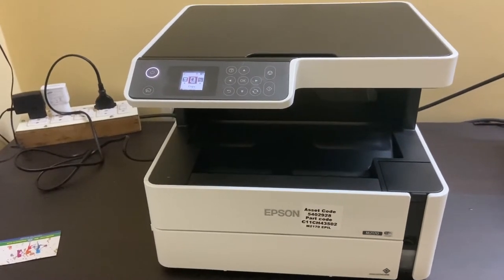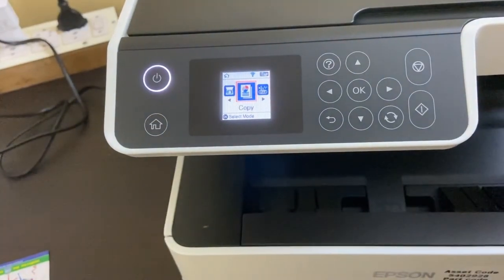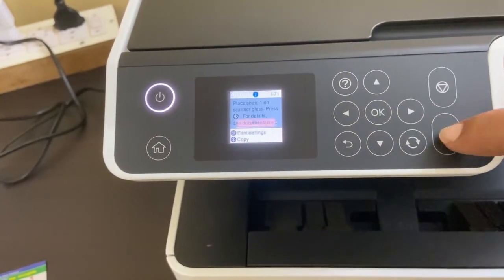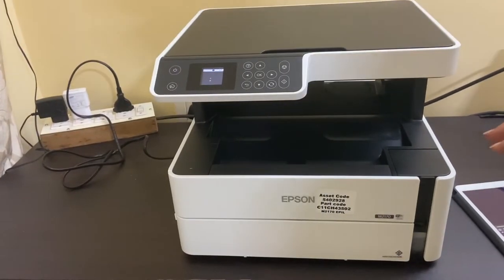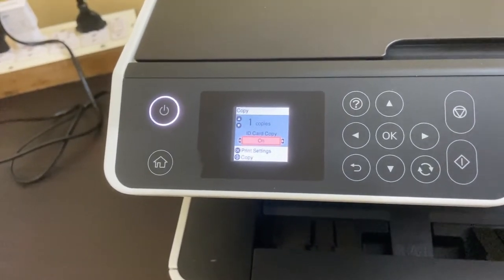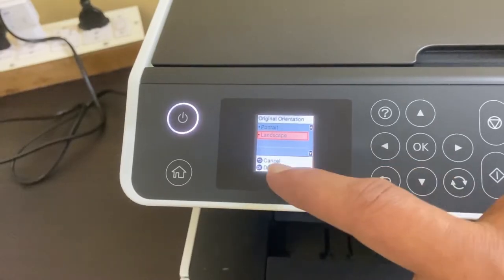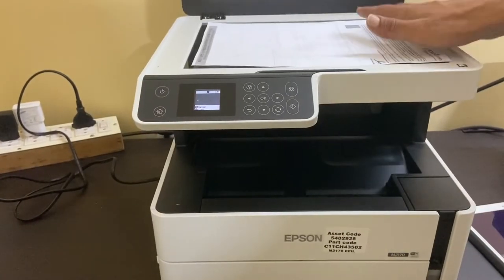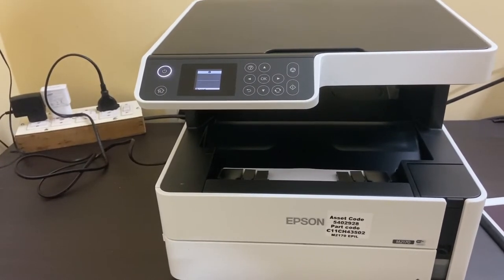EPSON EcoTank M2170 ID card copy and Duplex Printing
Epson EcoTank M2170 is an auto-duplex monochrome printer. It also has ID card copy function. so here is the quick guide on how to take a copy of 2 sided id card in one page and 2 sided copy. A similar method can be used in Epson EcoTank M2140, Epson Ecotank M3170 etc.